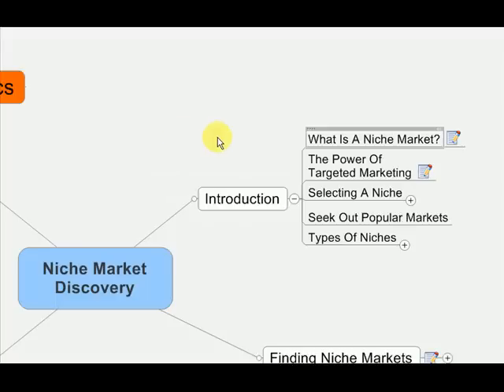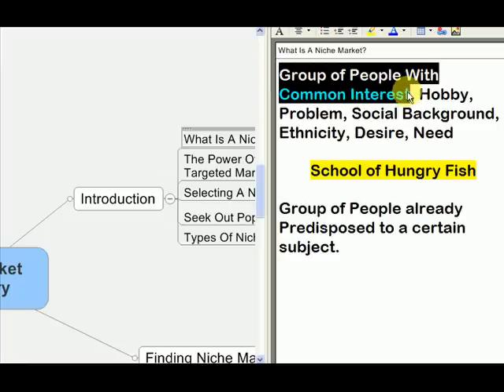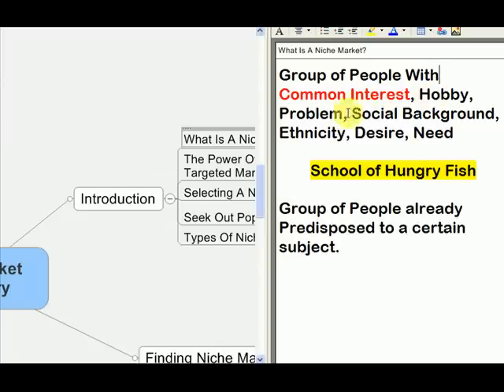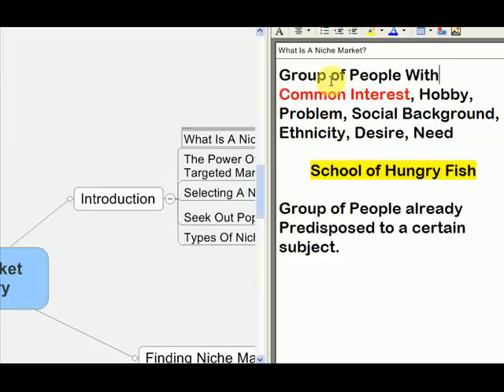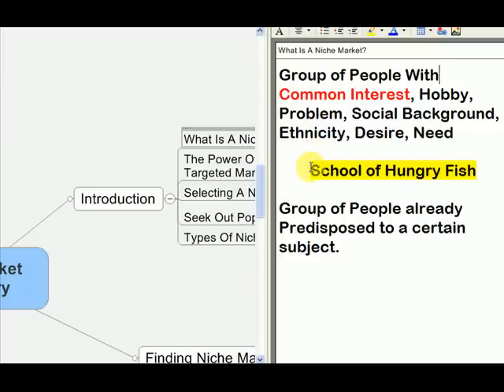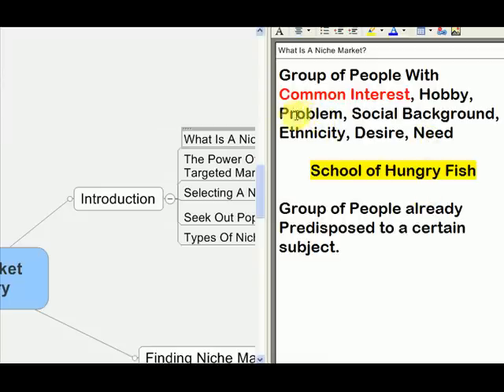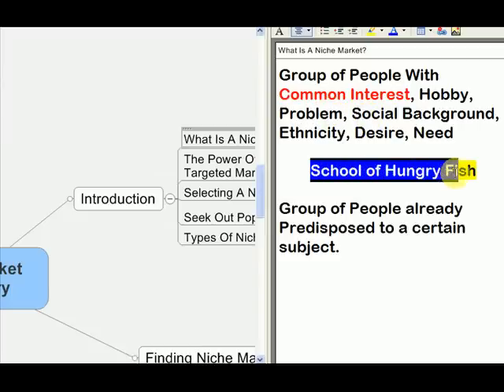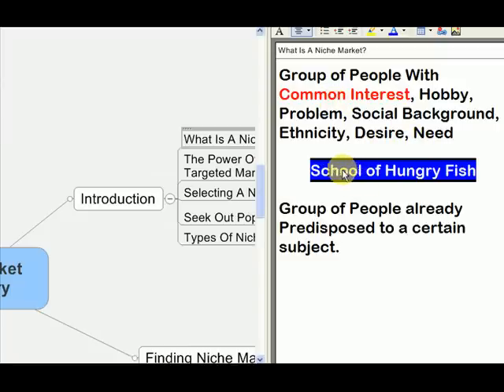Introduction to niche marketing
training lesson from InternetMarketingUniversity.com